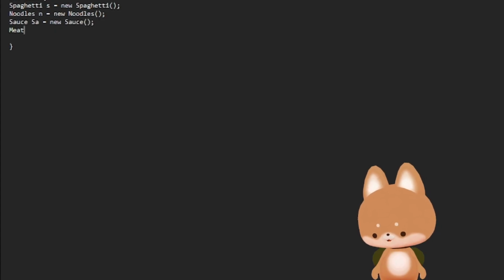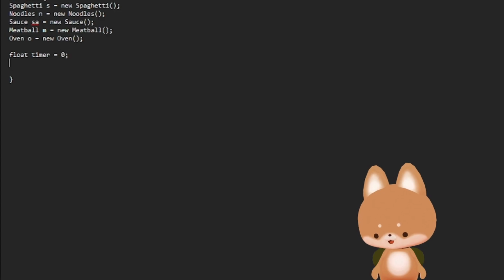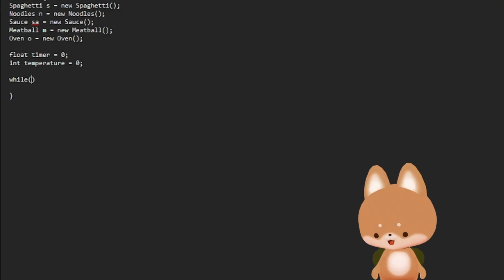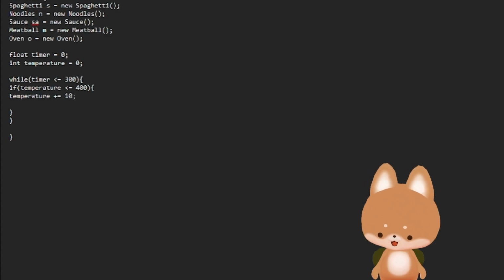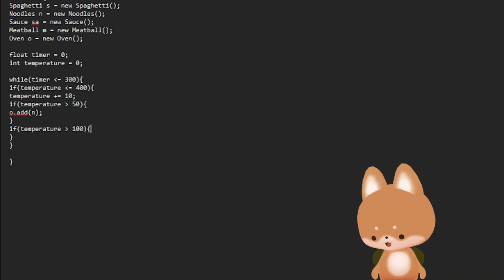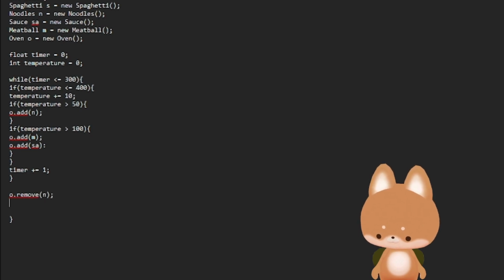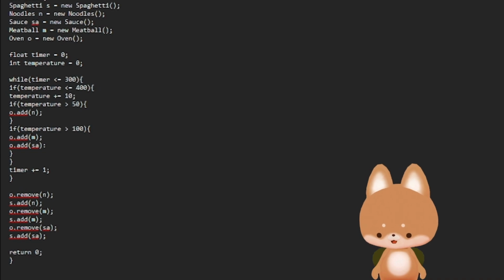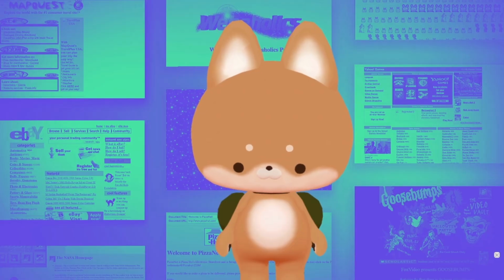Spaghetti Code Tutorial